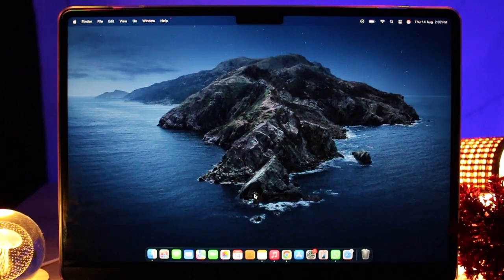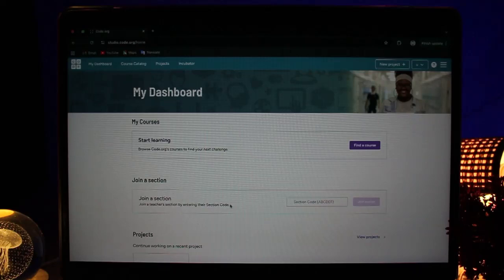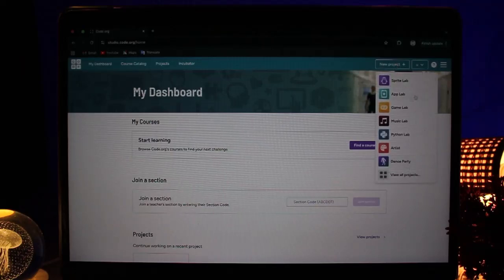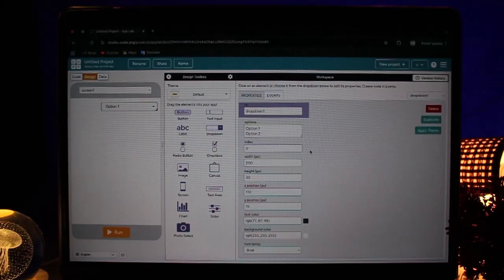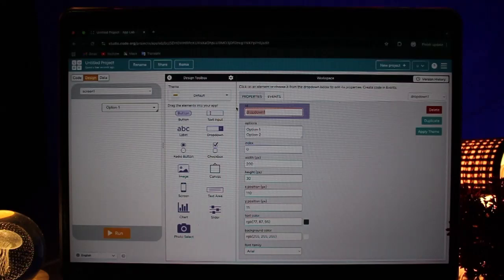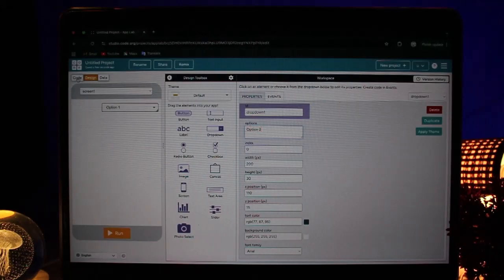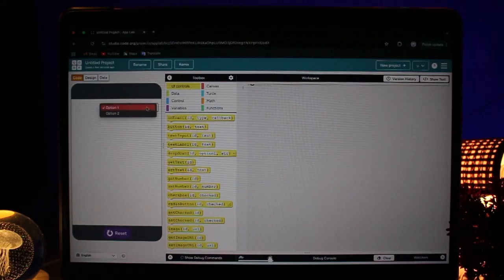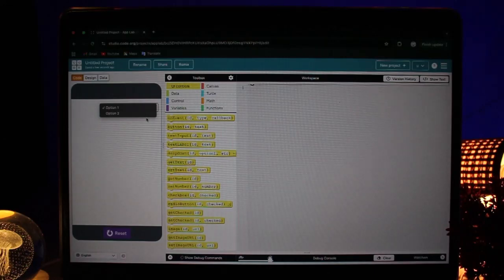Quick Tutorial: Use Dropdown Options in Code.org Projects - Here's How - 2025